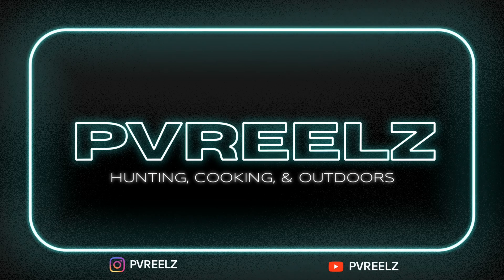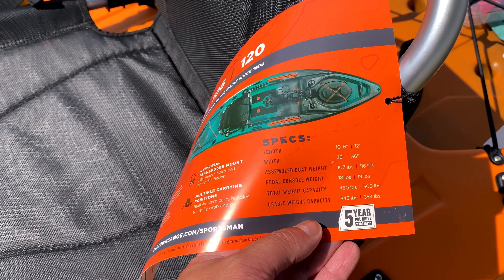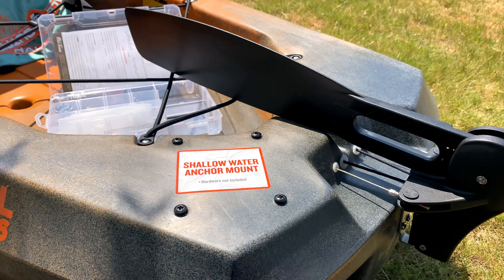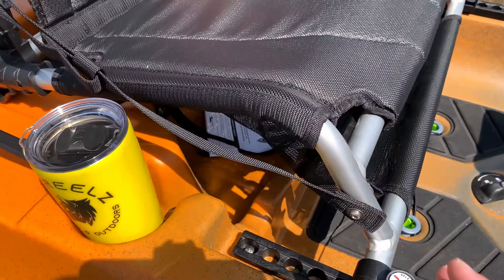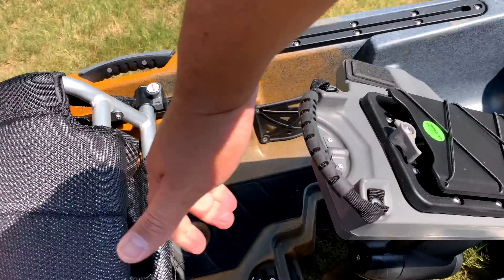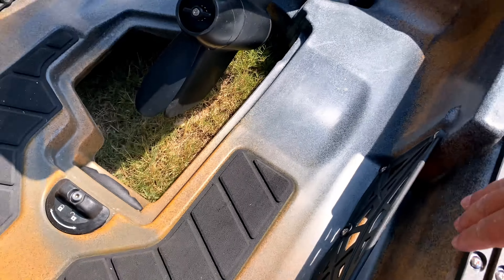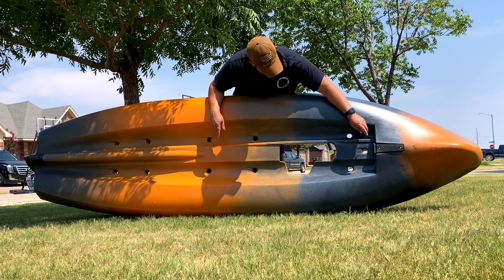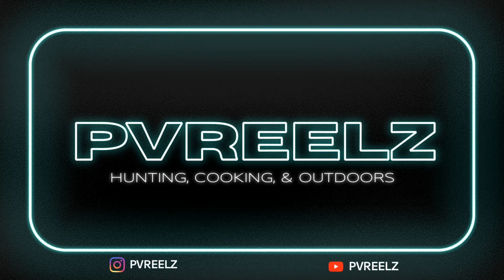I Bought a Fishing Kayak | Old Town Sportsman 106 PDL | Walkthrough & Features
oldtown kayak kayakfishing oldtown I bought a fishing kayak. I look forward to getting into those deep waters and catching those big bass. Here's a walk-through of my Old Town kayak, and I hope you enjoy it.Old town canoe

SHOP!

Purchase kayak